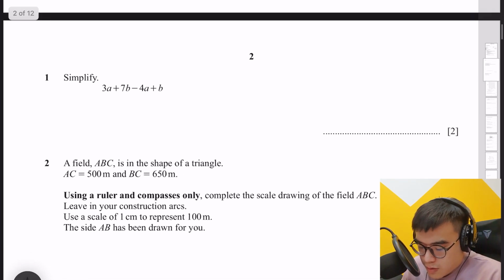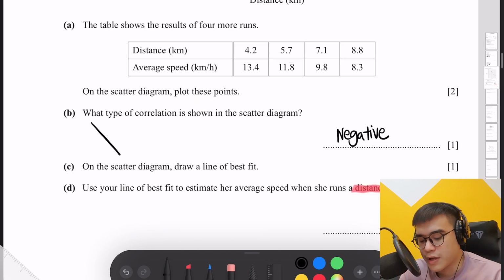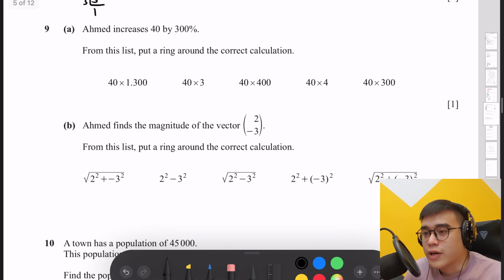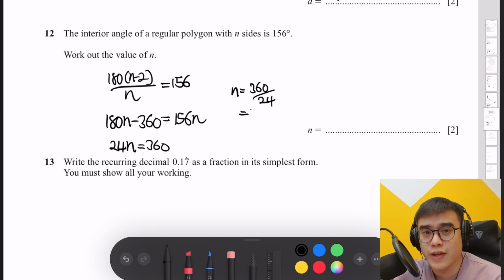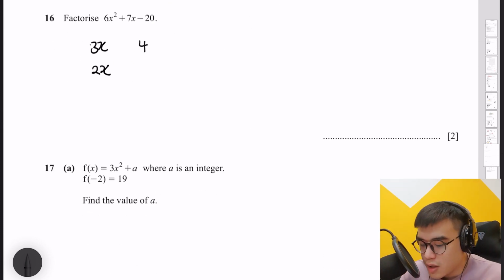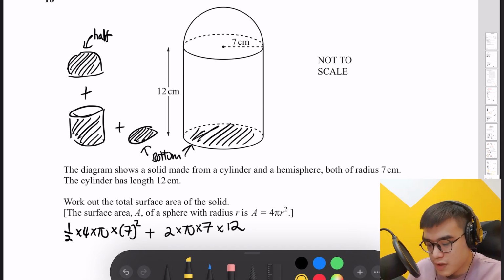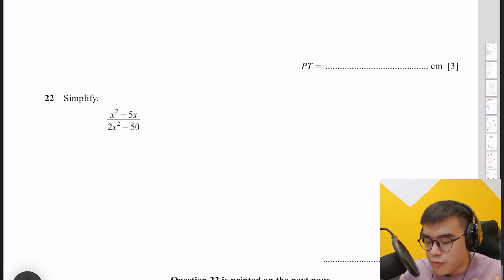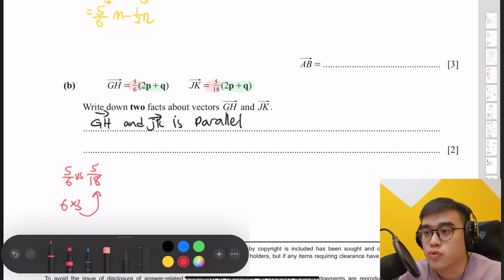0580/21 October/November 2020 Marking Scheme (MS) *Audio Voiceover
0580/21 October/November 2020 Paper 2 (Extended)

(Do follow us to receive the latest update on video release)